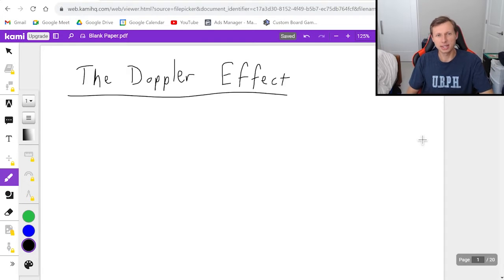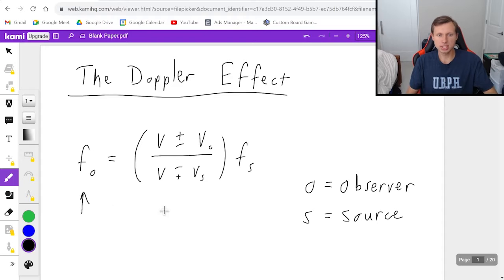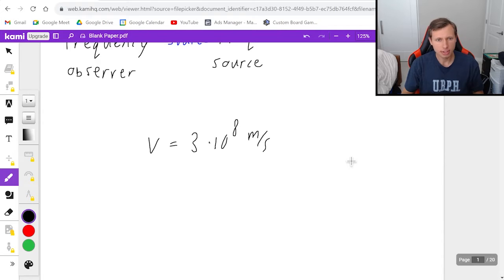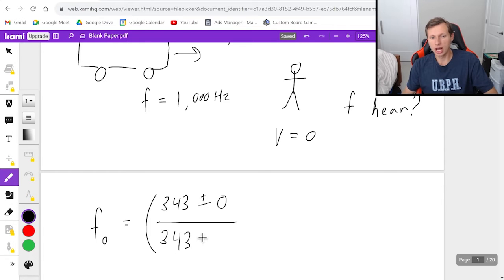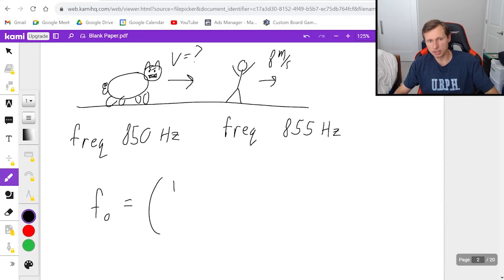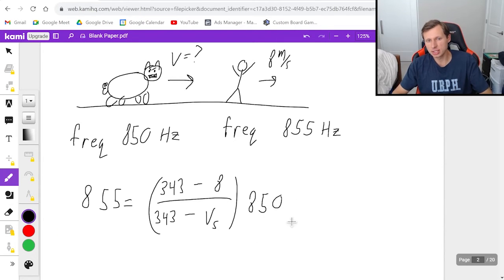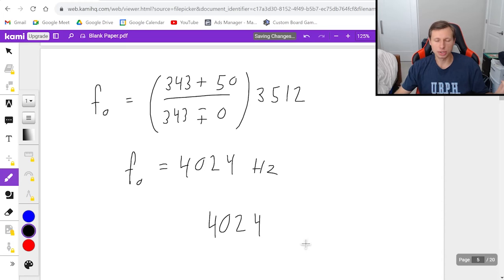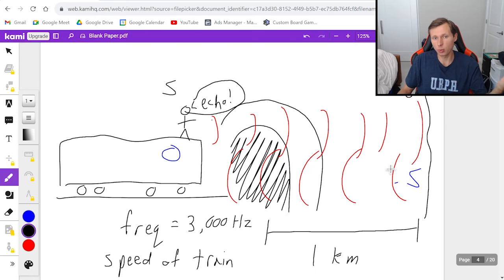How to Solve Doppler Effect Problems in Physics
Doppler effect is the reason why a car has a slight change in sound as it passes you. As objects get closer, they appear to sound higher pitched than normal, and when they go away from us, they sound lower pitched than normal.

I give the equation for doppler effect, and how to use all the variables. Then we do some practice problems.